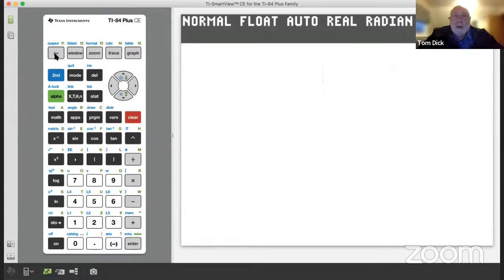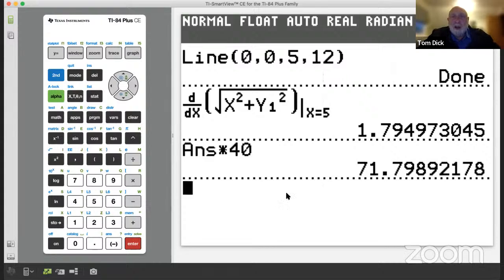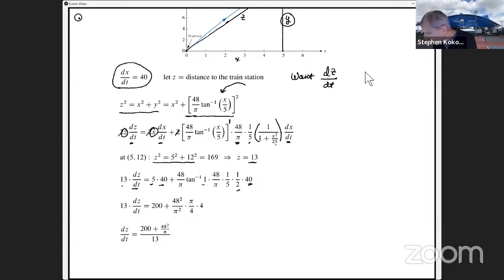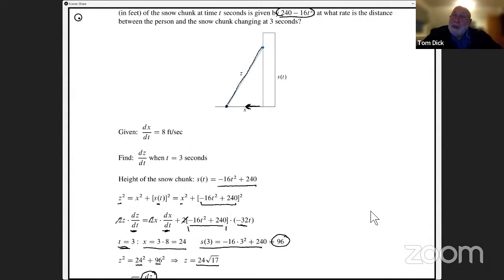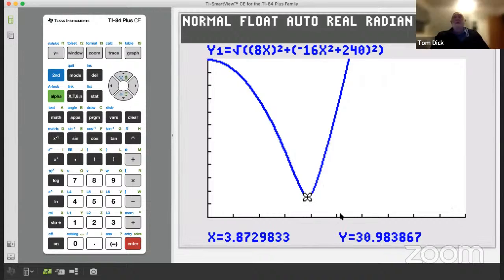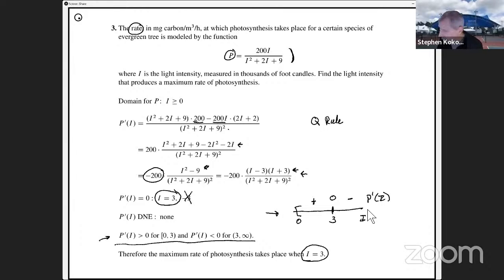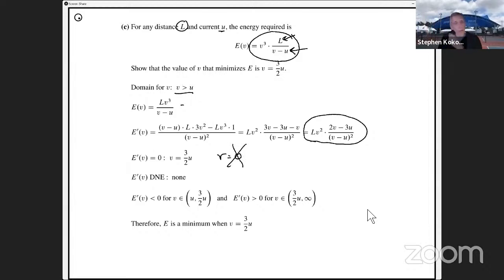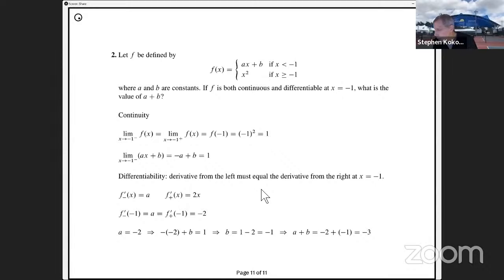Applying the Derivative: Related Rates and Optimization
Optimization and Related Rates?? Let's apply the Derivative to problems in AP Calculus live on January 29 at 8 PM (ET) with Steve Kokoska and Tom Dick. Prior to the session, download the student document containing a set of practice problems which will guide the live session. Also linked below is the teacher document containing EK's and solutions for the problem set. Have your students work the selected problems then join us live for a discussion of these interesting problems and some bonus calculator skills.